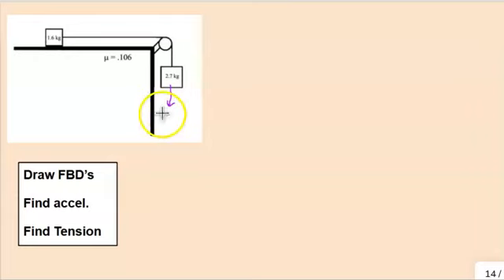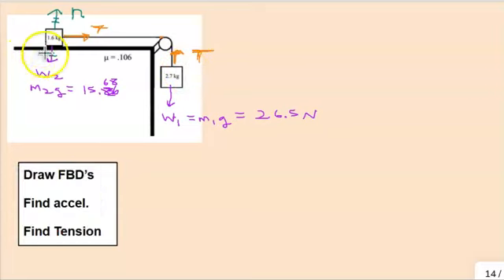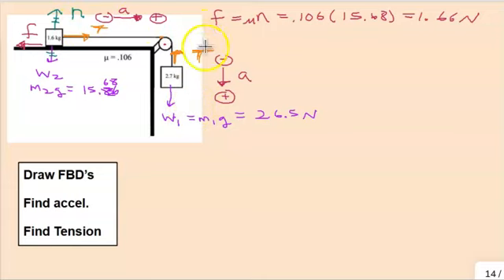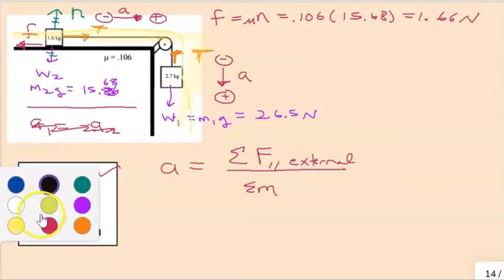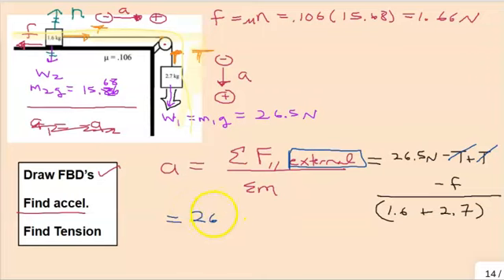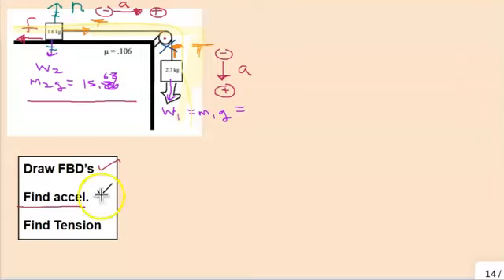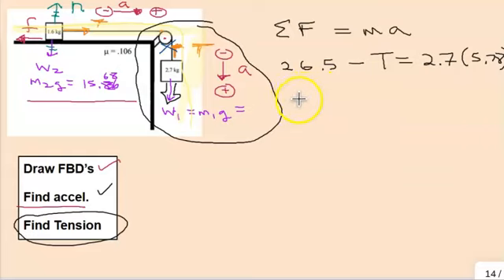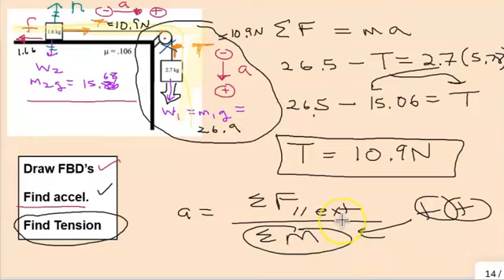APC Systems Ex Problem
Connected Objects/Systems Example Problem